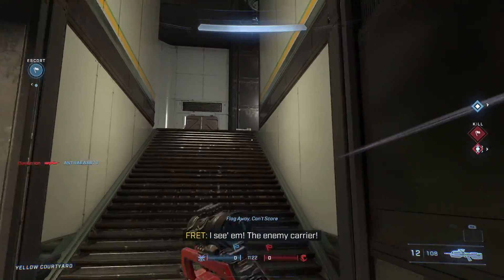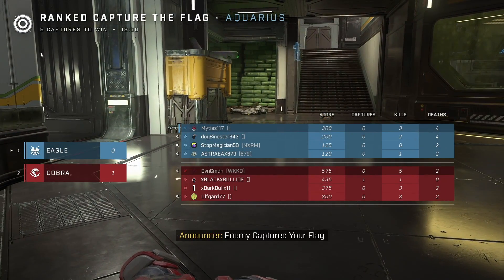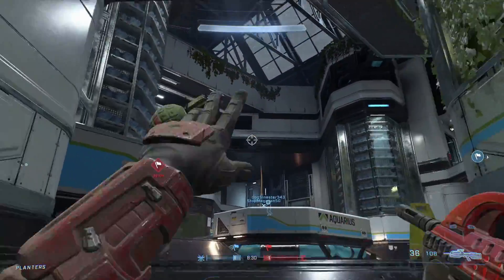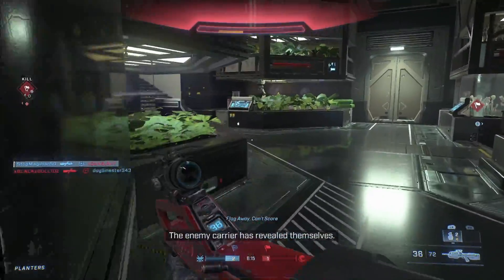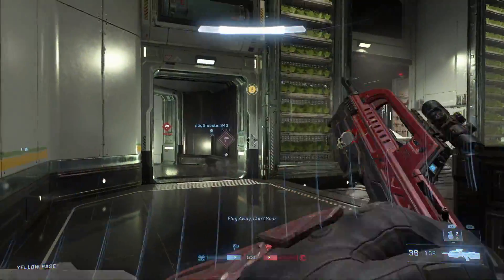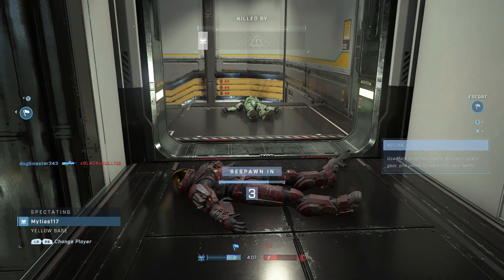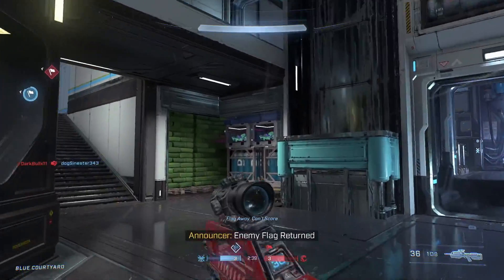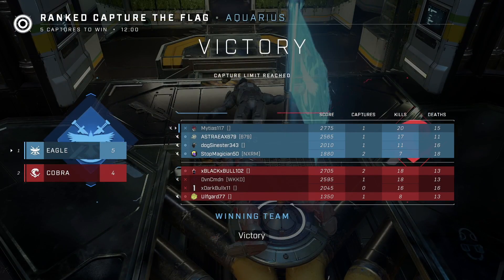Halo Infinite: Ranked Gameplay Walkthrough (Capture The Flag) Aquarius 20/15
In this brand new Gameplay Walkthrough series I play through some of the ranked multiplayer portion of Halo Infinite on the Xbox Series S computer entertainment console.